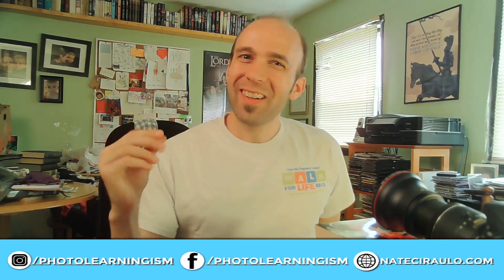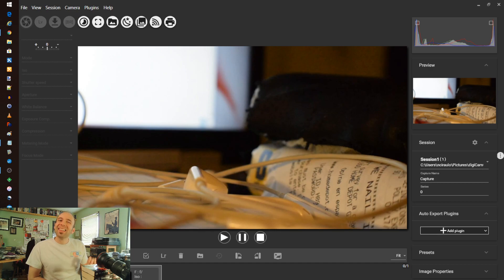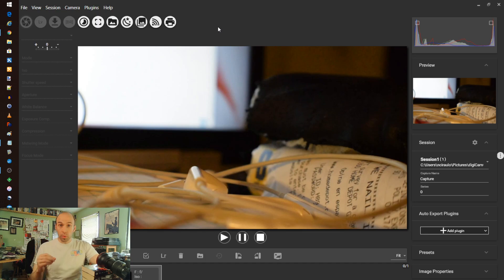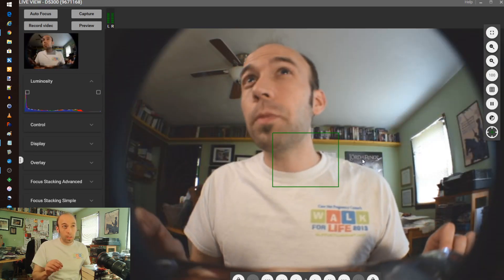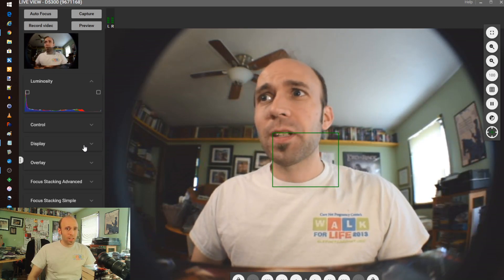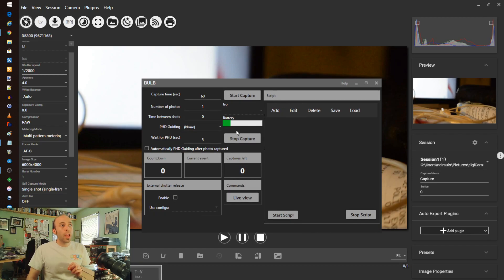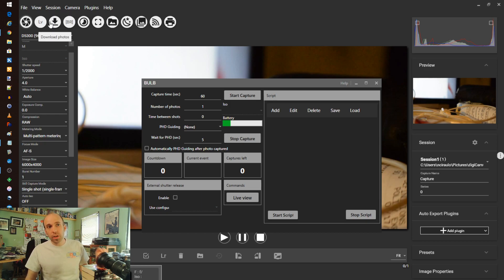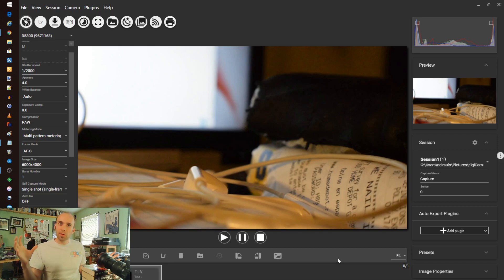How to Extend Your Camera with Digicam Control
Curious how to extend the functionality and uses of your camera? Let's explore Digicam Control together!